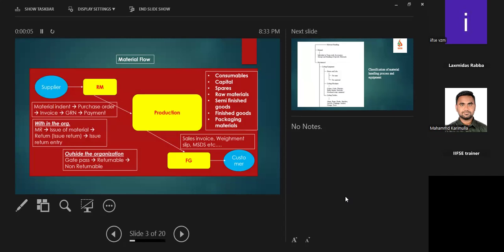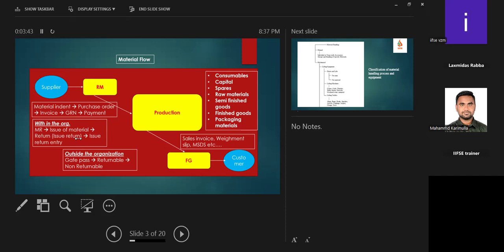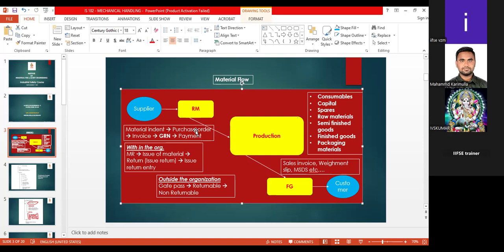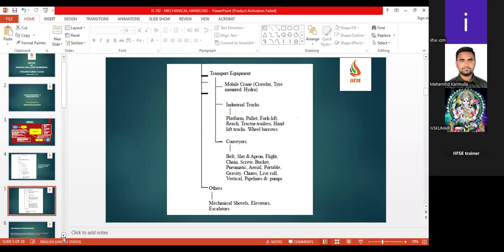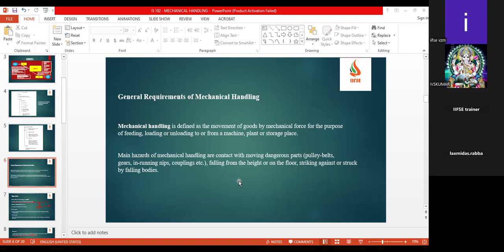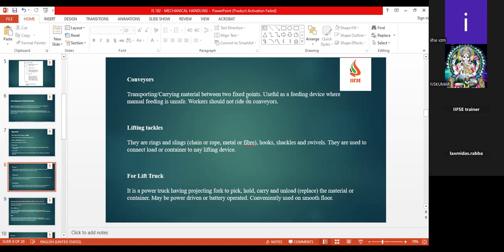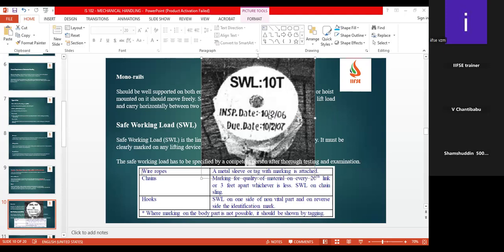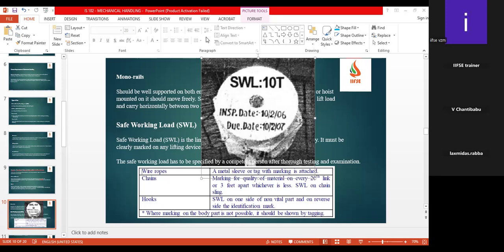IS 102 Material handling- Continuation -22.12.2024/SBTET IND